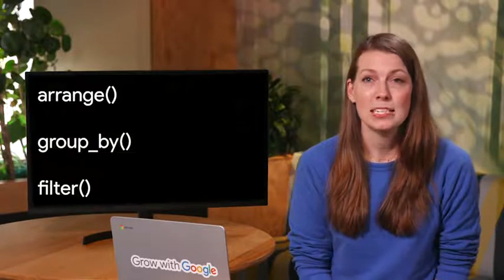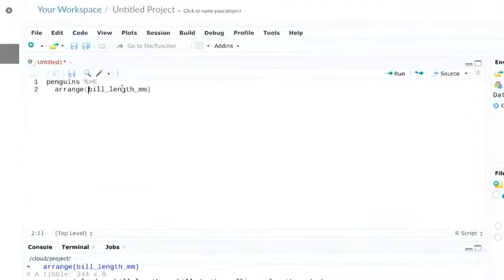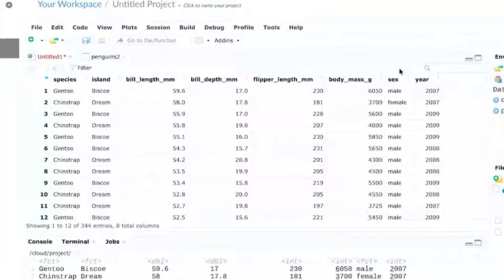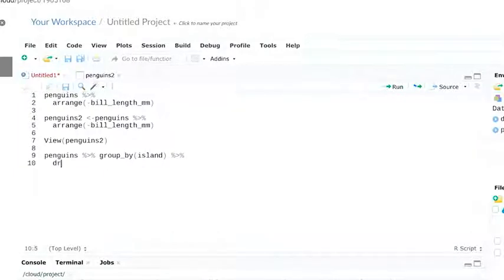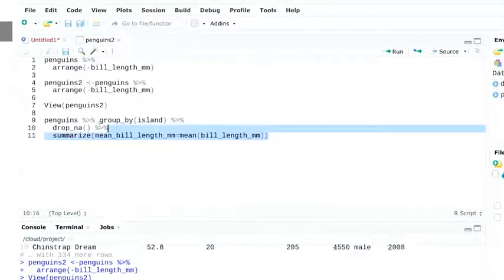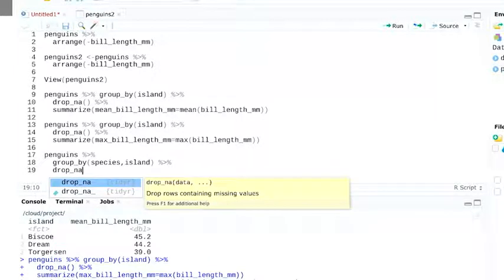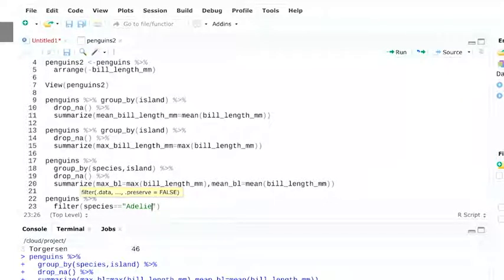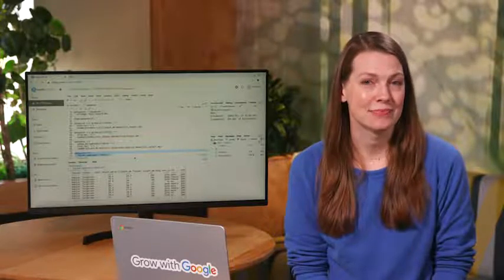Lesson 10 Organize your data